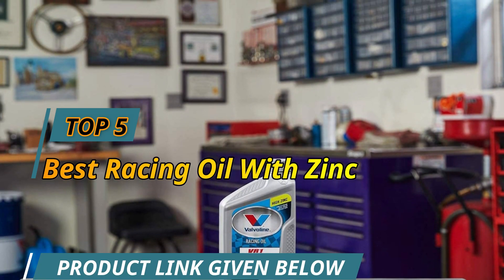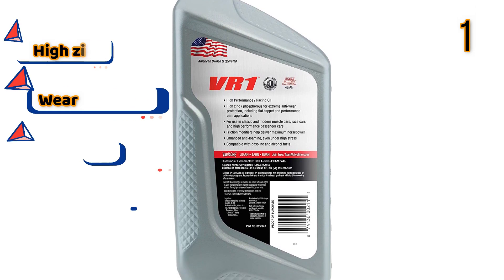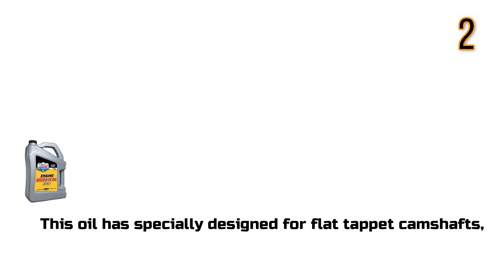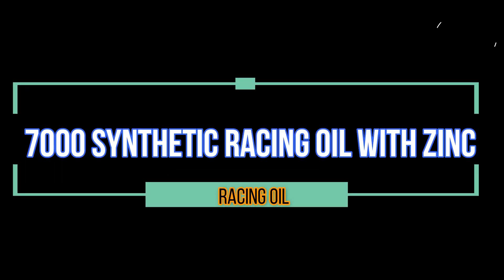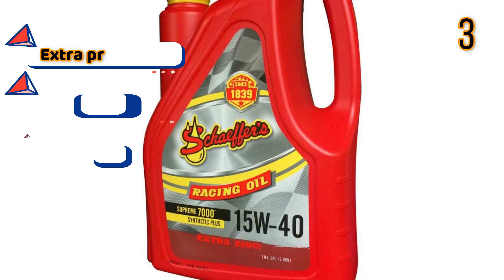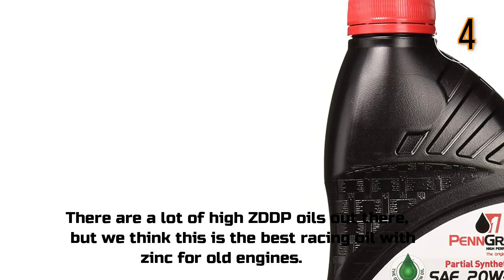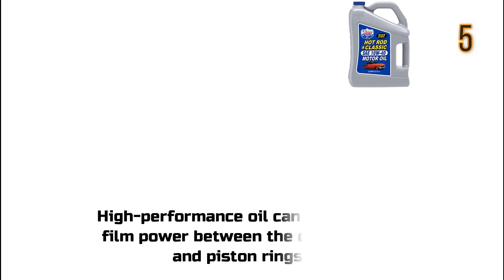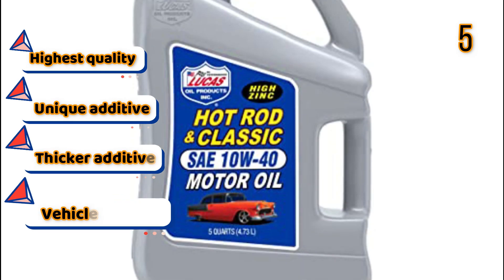Best Racing Oil With Zinc In 2024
Are you thinking of buying the best Racing Oil With Zinc? Then the video will let you know what is the best Racing Oil With Zinc on the market right now.

Initially, they have worked with tons of traditional Best Racing Oil With Zinc. However, finally, they narrow down the list with the five top-notch products by considering the design, features, usability, and overall performance.

To provide you the best Racing Oil With Zinc in 2021, our team never forgets to check the record of the manufactures. That’s how we have chosen the best Racing Oil With Zinc that you can rely on. Let’s dive into the video reviews to get your best desire products.

 • Triomphe – Peyrui...